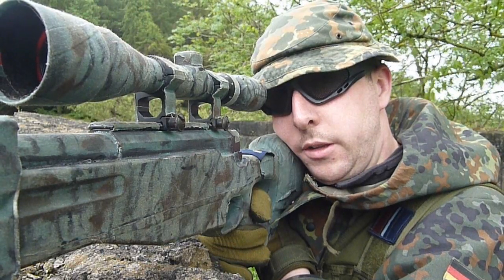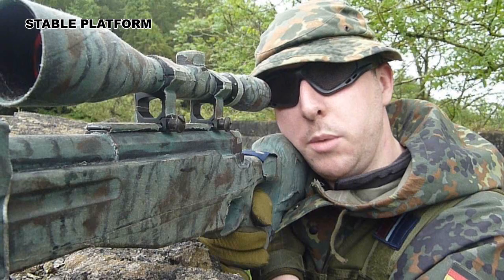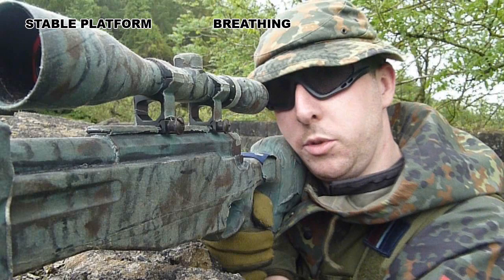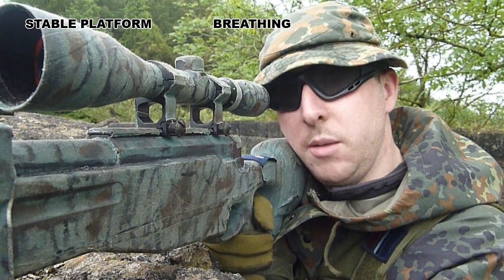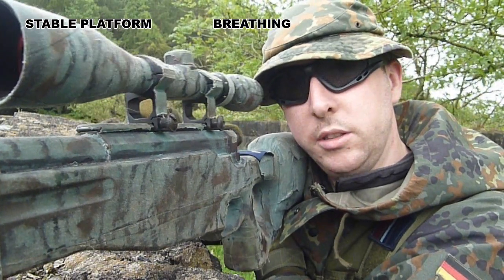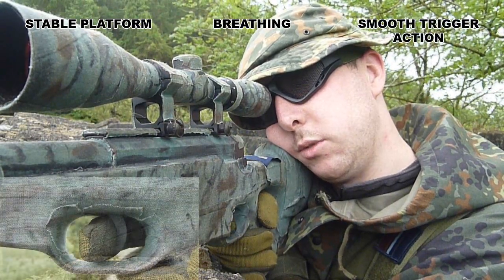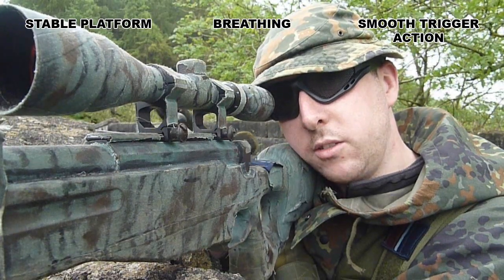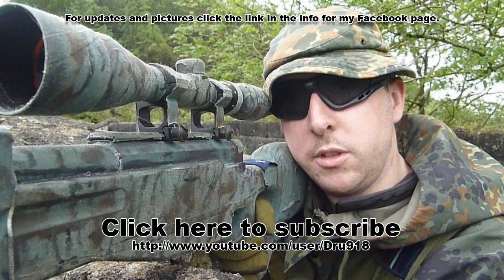Airsoft sniping Taking The Shot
Just a few thing I think about when im in a final fire position (FFP)